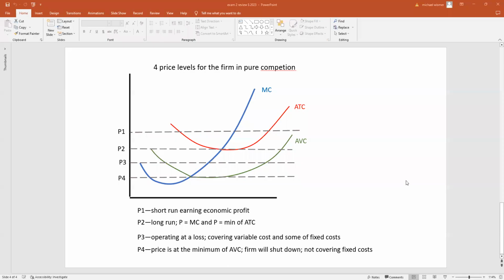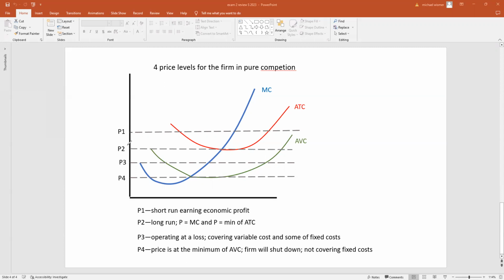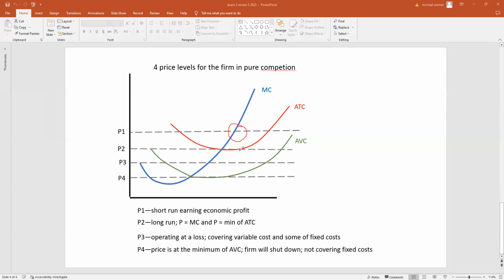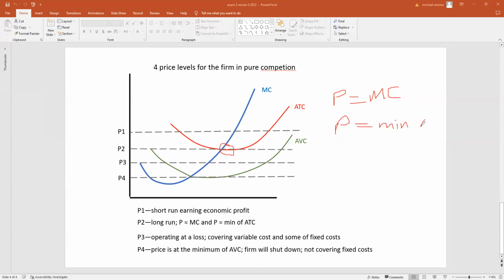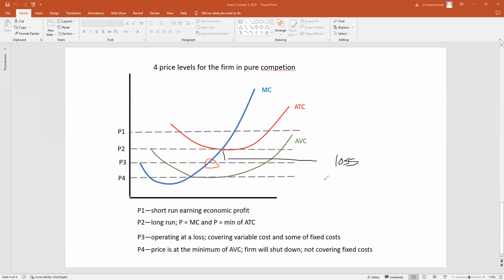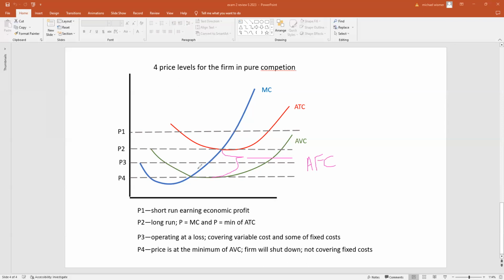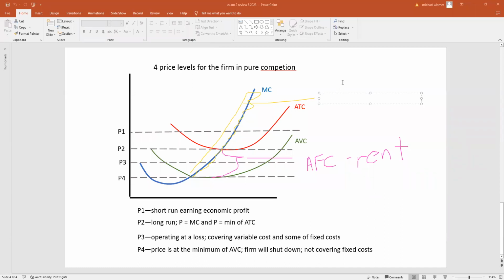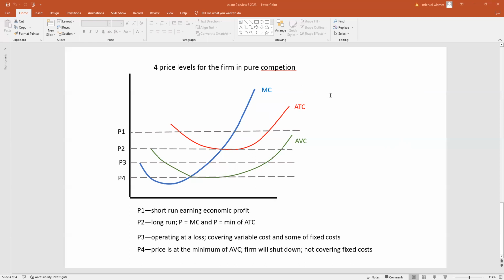Busness structure review #6